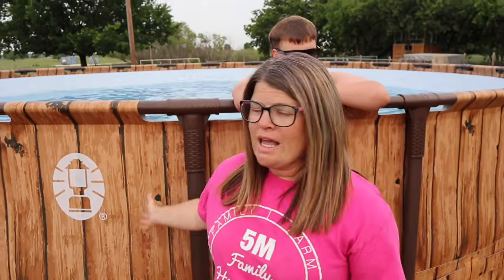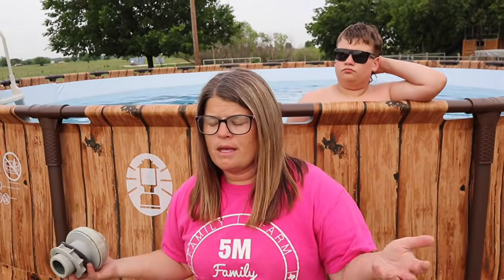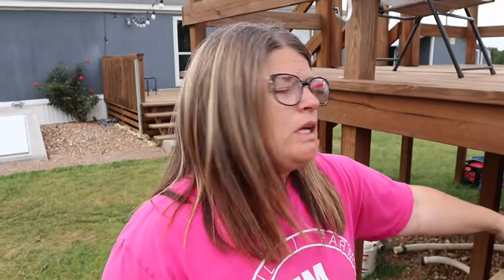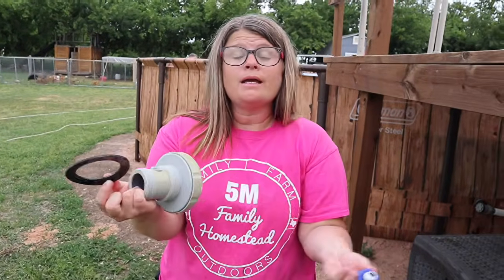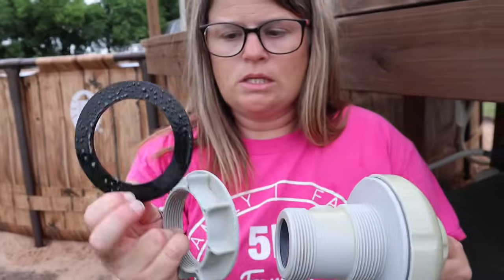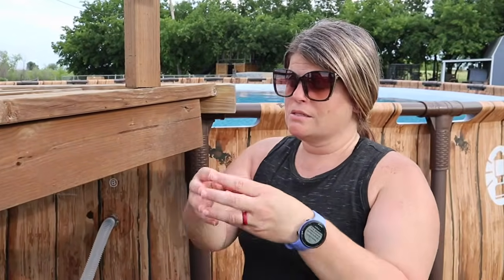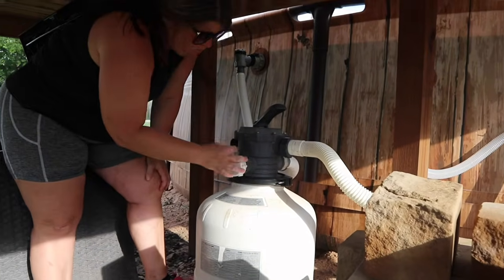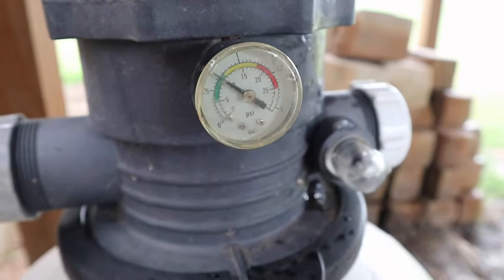How To Set Up An Intex Sand Pump and Filter For The First Time -- Coleman Above Ground Pool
In this video we show you how to set up, from start to finish, an Intex Sand Filter and Pump. We have a Coleman Power Steel Frame above ground pool, and we show how we set everything up.